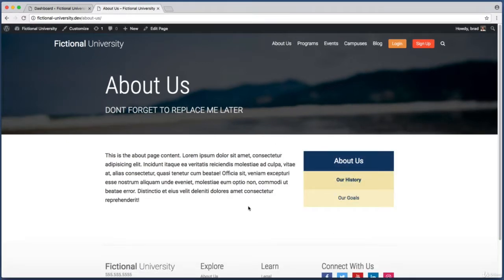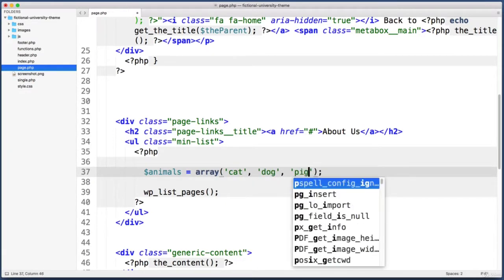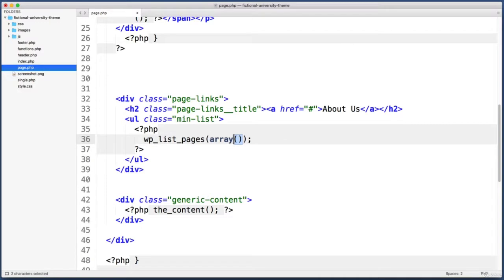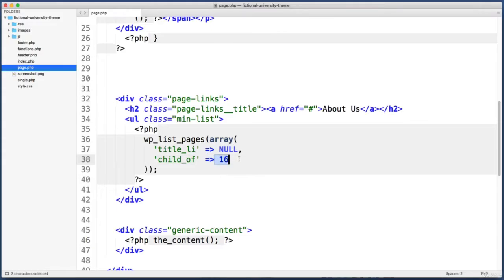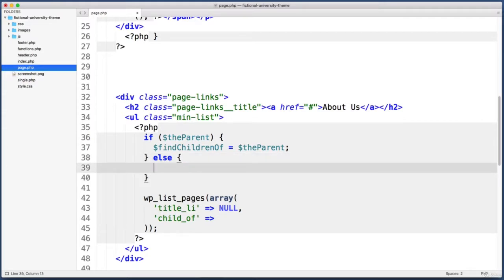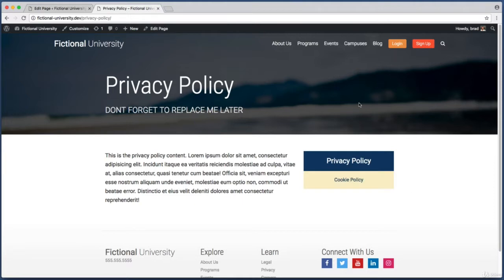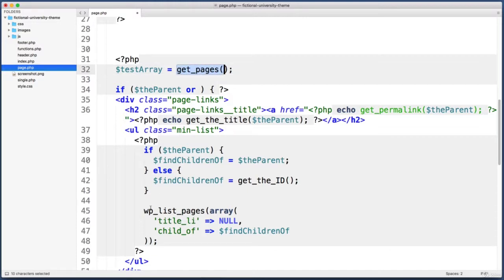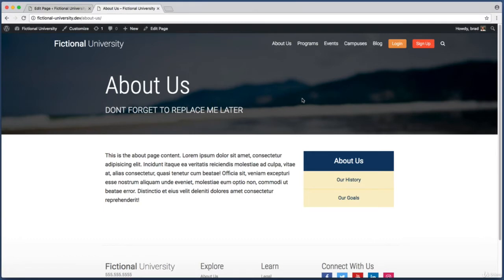016 Menu of Child Page Links